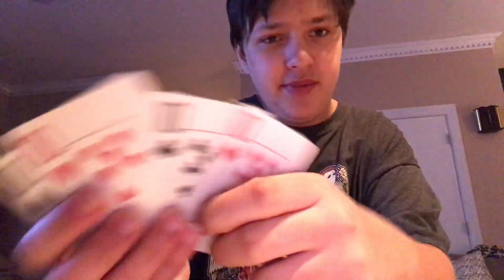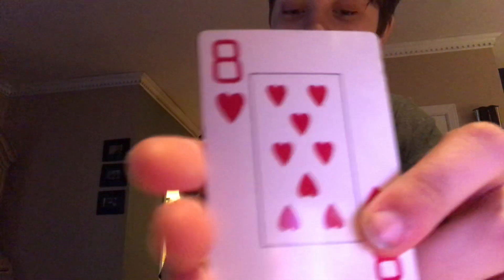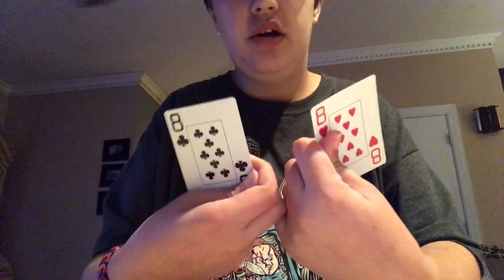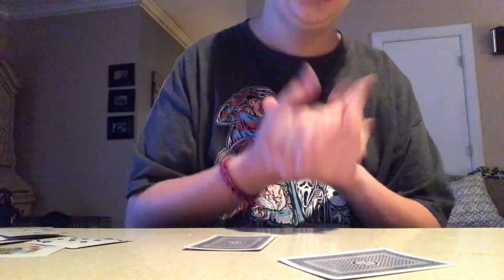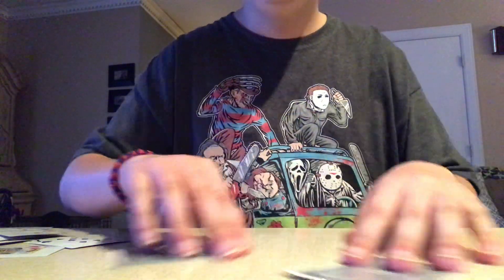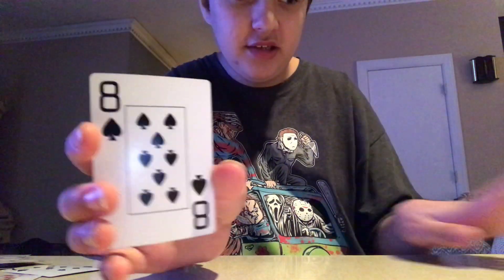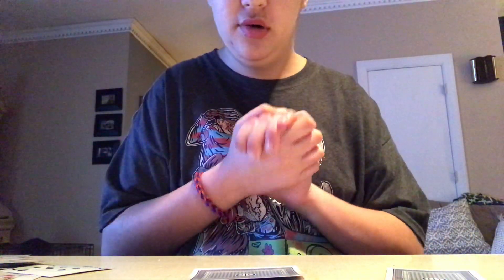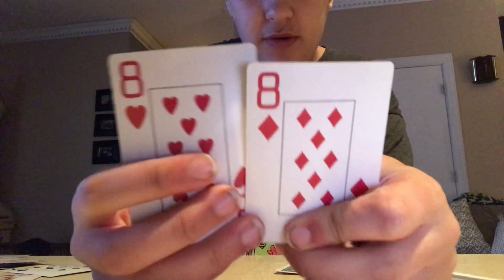Card ,games, :Part .2